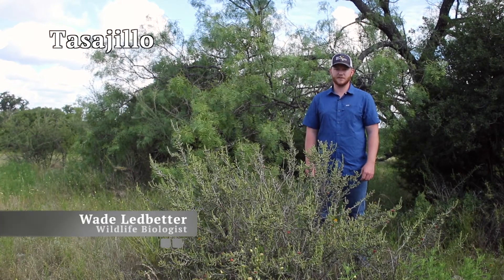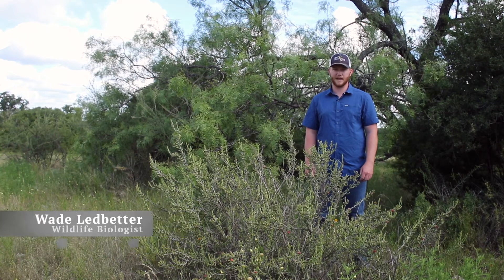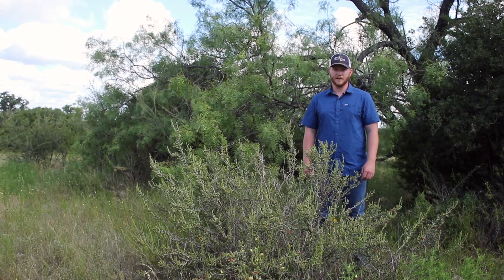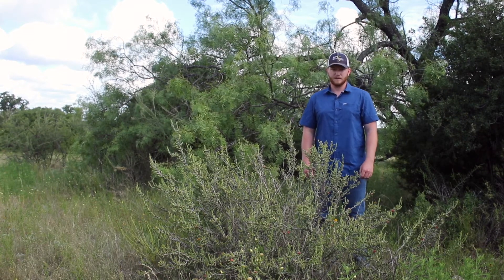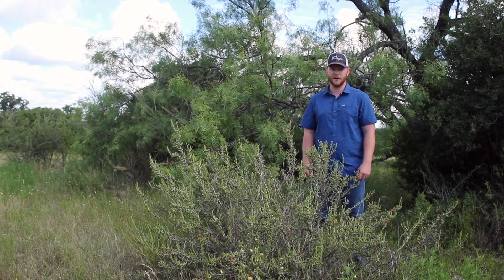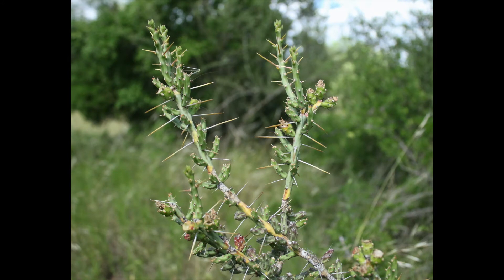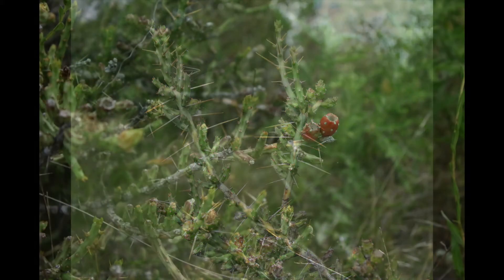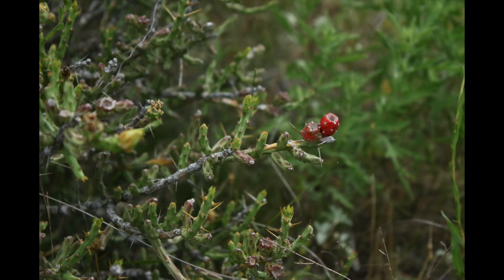Tasajillo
Tasajillo is a widespread shrub-like cactus that is found throughout Texas.
We've made this series of videos to help you identify common plant species on your Texas property. While we have focused on plants that are beneficial to wildlife, these plants can also be beneficial in your other land management and agricultural practices. Each video is short and to the point. We hope you find these to be useful and please let us know of other plants you would like for us to cover.